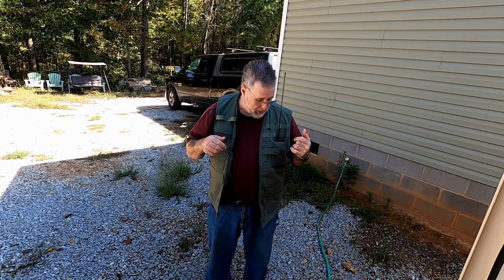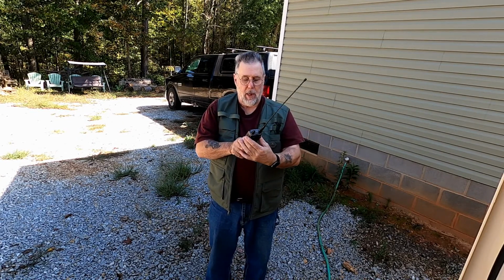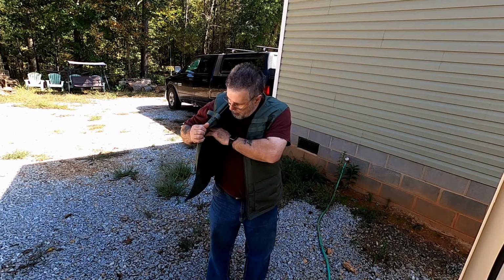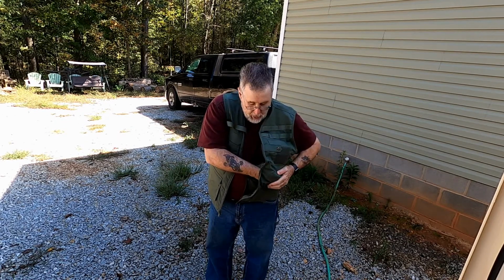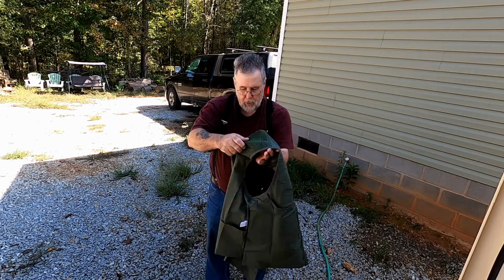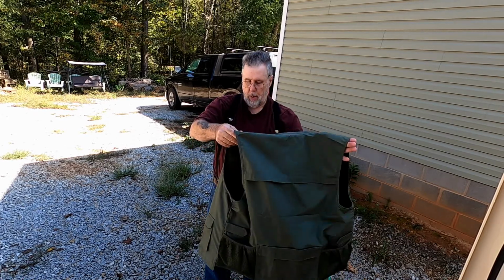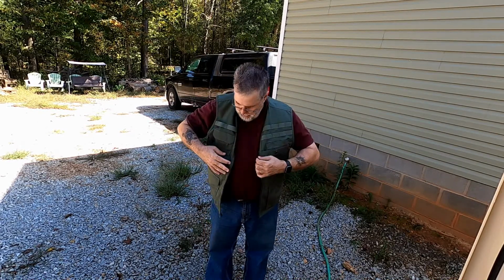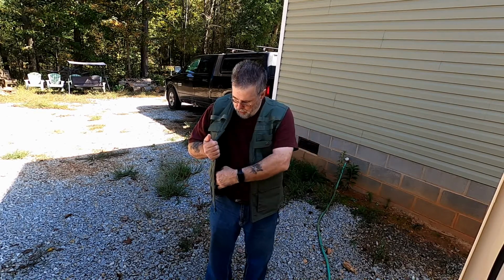Propper Tactical Vest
Brief review on the Propper Tactical Vest.  I like it.